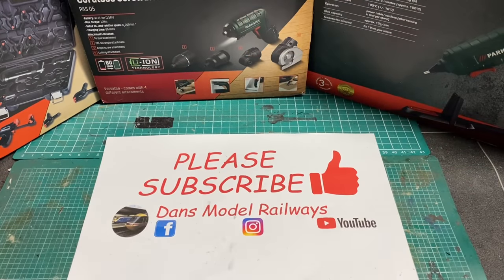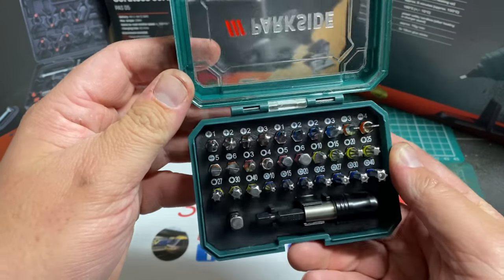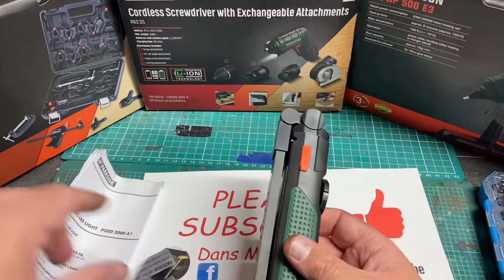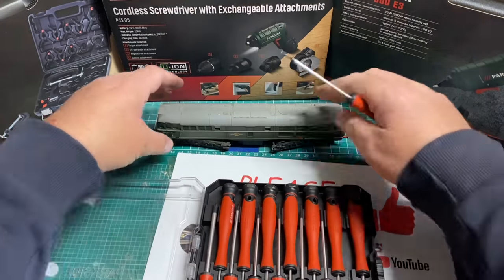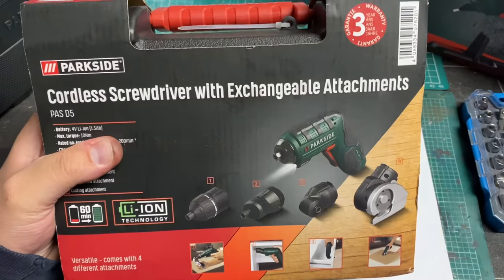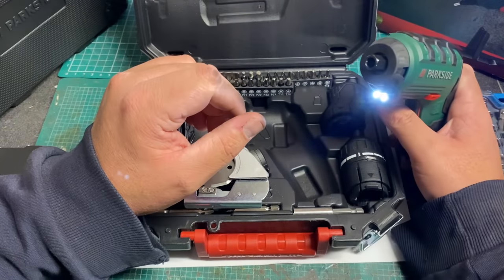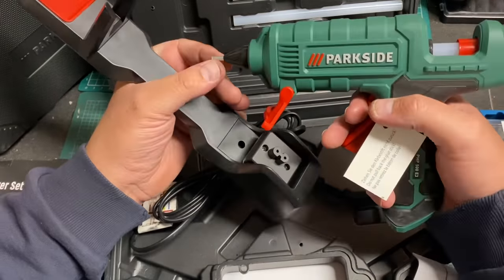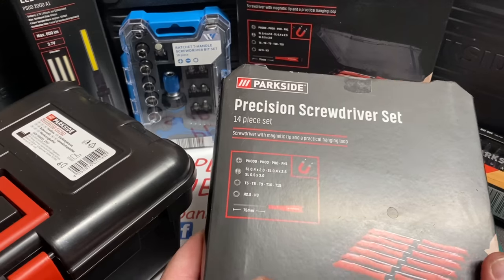Affordable tool finds in Lidl & Aldi + GIVEAWAY.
Hello and welcome to the 3rd episode looking at Affordable modelling tools found in Lidl and Aldi.

The draw will take place on Saturday 8th October at 8pm UK time and is open to UK residents only I’m afraid.

Dan